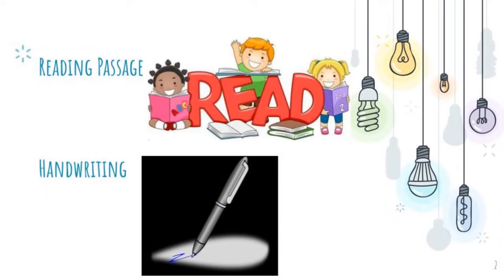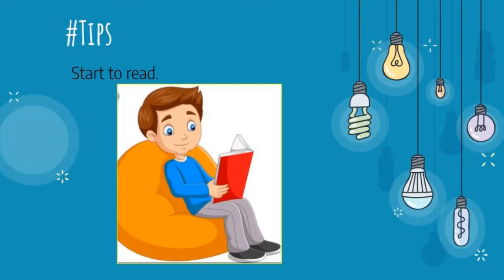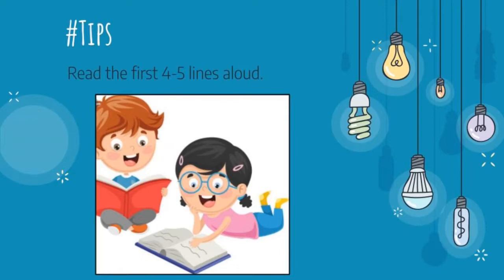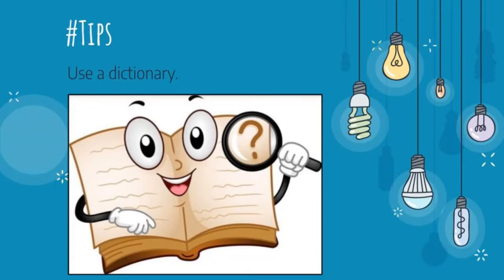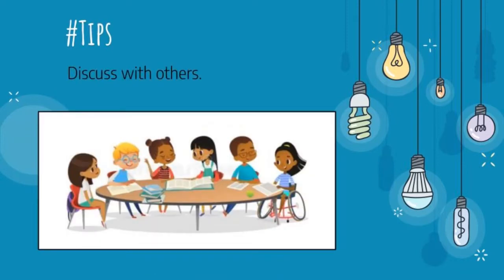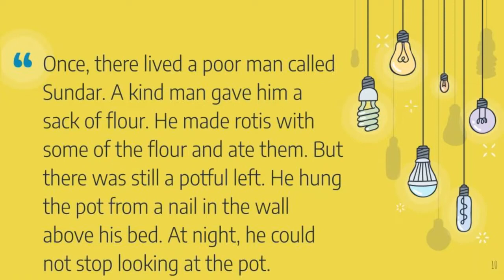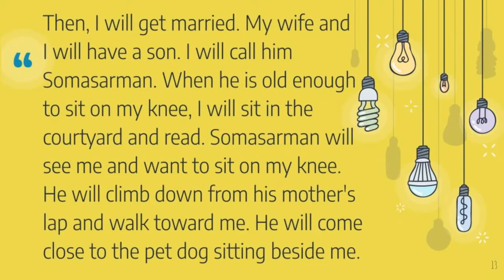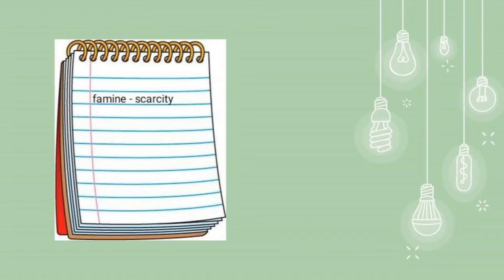GRADE IV CURSIVE WRITING READING AND WRITING